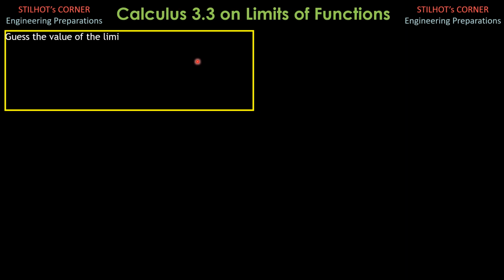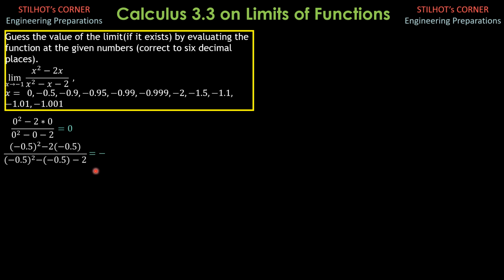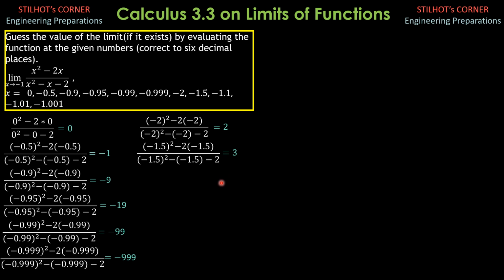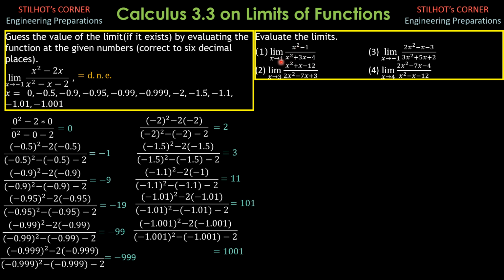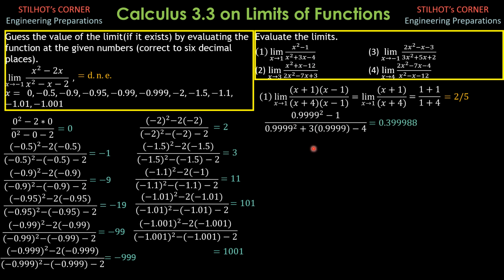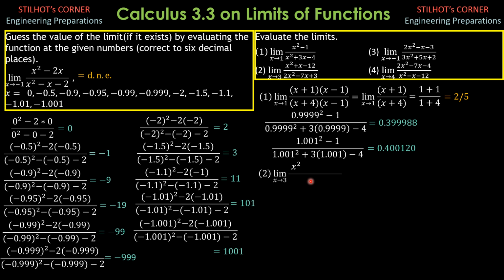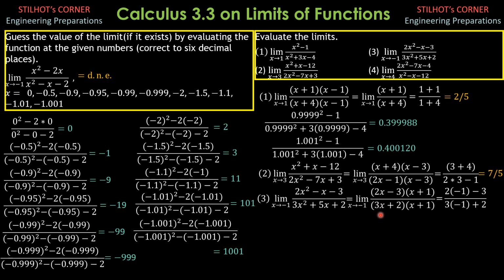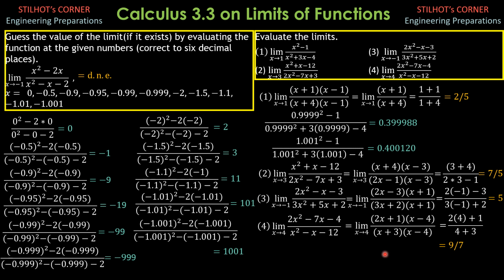Calculus 3.3 on Limits